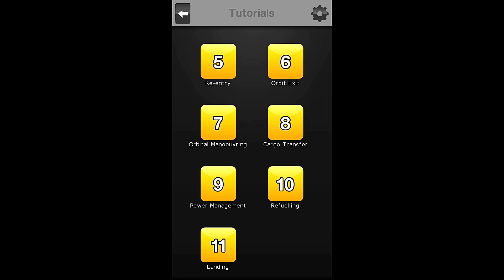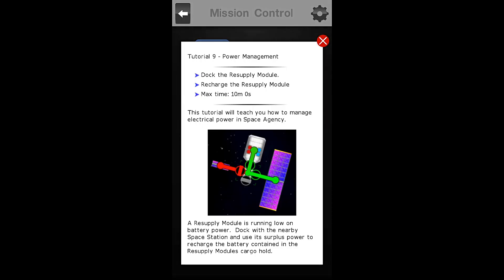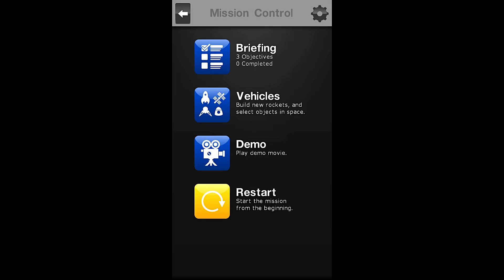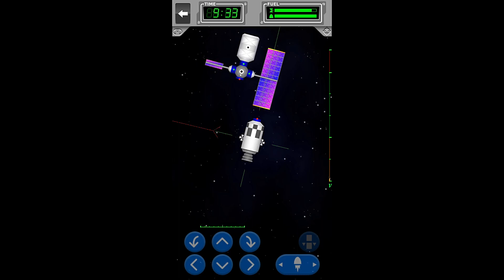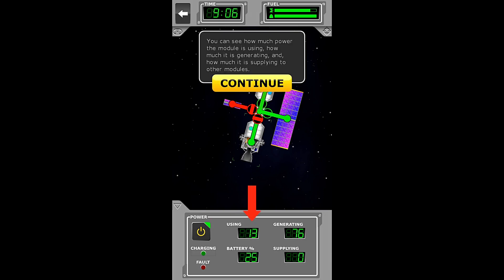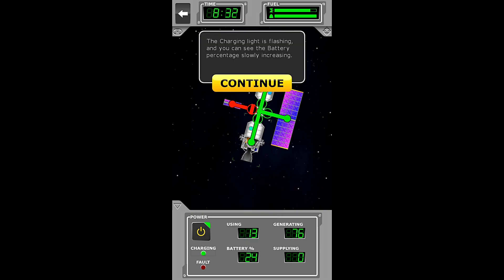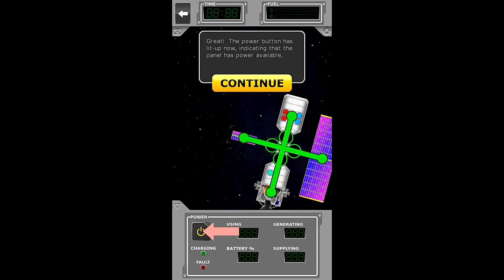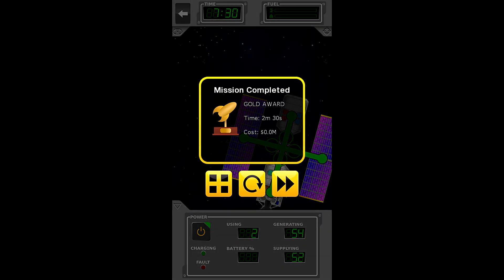Space Agency Mission Tutorial 9 Gold Walkthrough - Power Management (Gold Award Let's Play Xeriua)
This tutorial mission will teach us the basics of Managing power within Spacecraft. We will Dock the resupply module with the Space Station. Then we activate the solar panel and recharge the resupply module's batteries.

Our objectives are:
 - Dock the Resupply Module with the Station.
 - Recharge the Resupply Module's batteries.

Rocket Build:
Total Cost Allowed: N/A          Actual Cost: N/A
Time Allowed: 9:00              Time Taken: 02:30

Special Notes:
 More surplus power within a system means faster charging of a battery.

Game: Space Agency
Publisher: Nooleus
Mission: Tutorial 9

Games Downloads
Android Game in Google Play